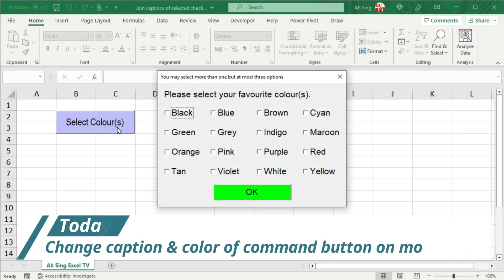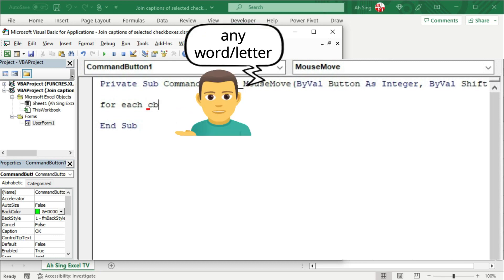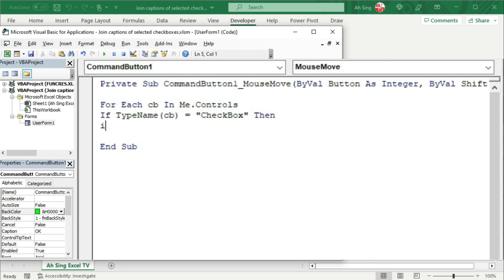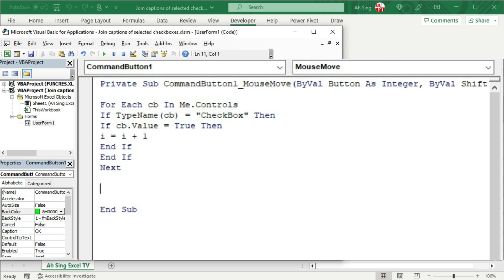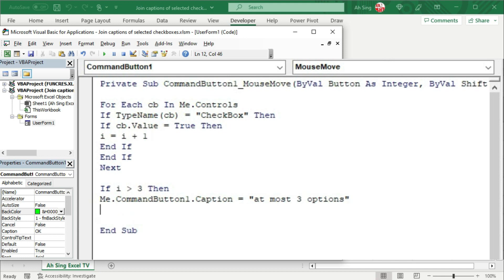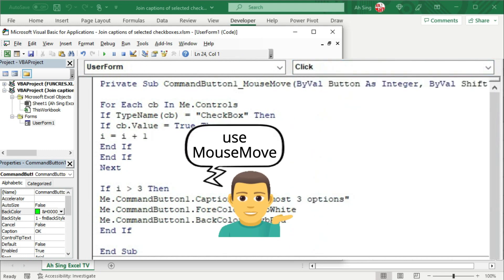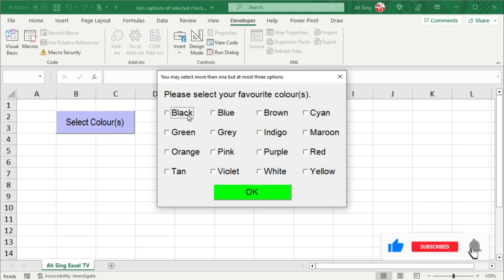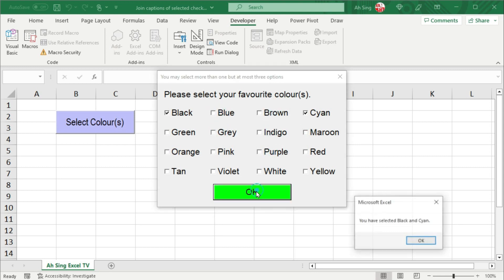Change color and caption of command button when mouse move over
Change the color and caption of command button on mouse move.
Changes are made only when condition is met.
The MouseMove event (procedure) in Excel.
Change the caption and the color of command button whenever cursor move over the command button.
How to change the font color of a command button when mouse move over it?
How to change the back (background) color of a command button when mouse move over it?
How to change the caption of a command button when mouse move over it?